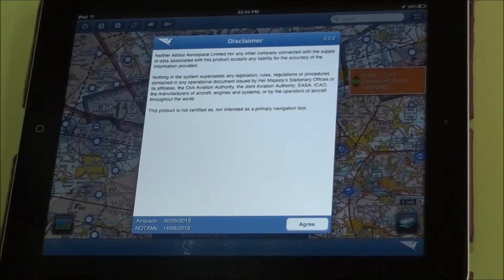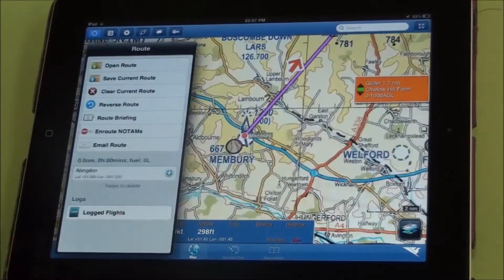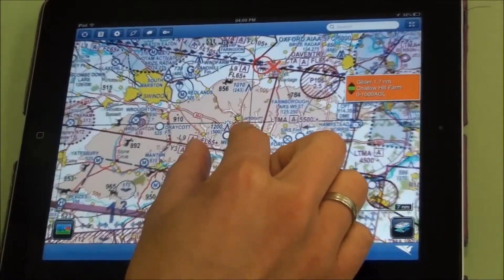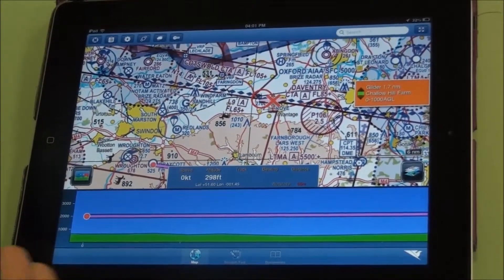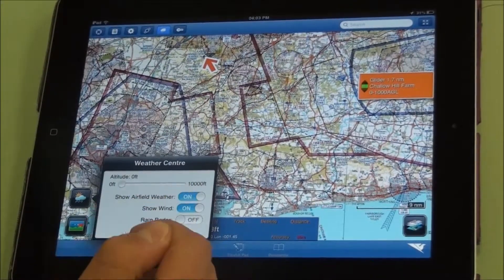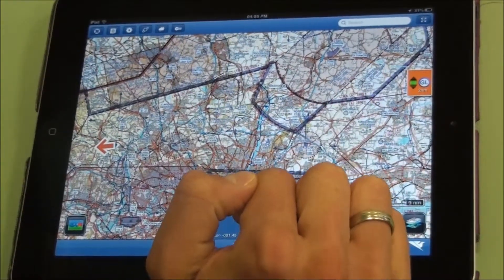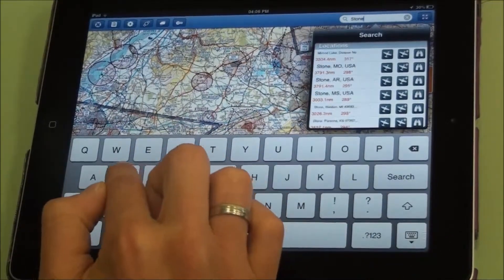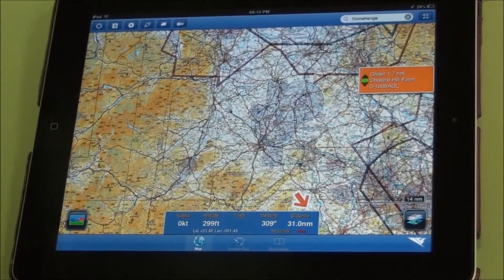RunwayHD Tutorial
Full walk through of Airbox RunwayHD.